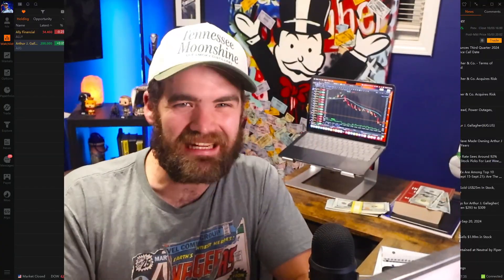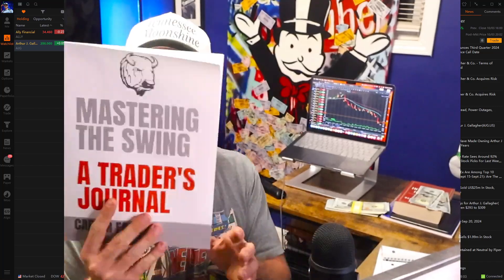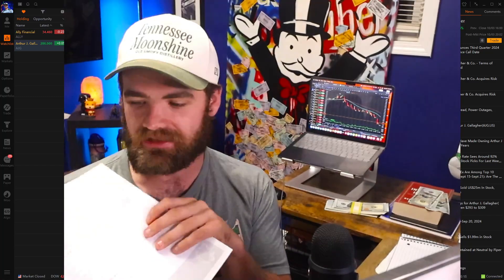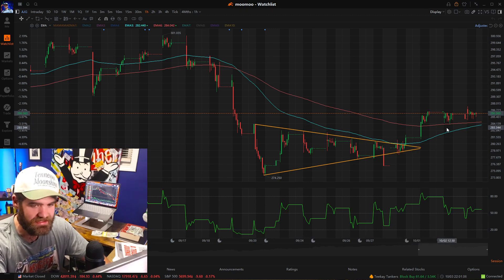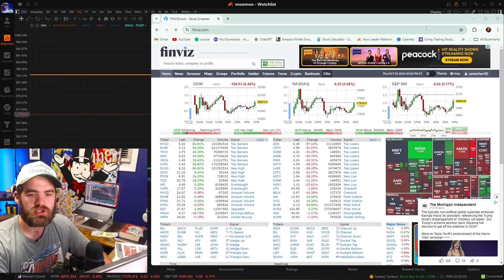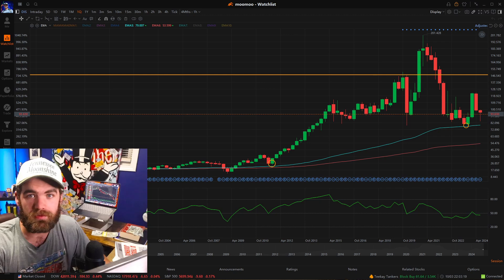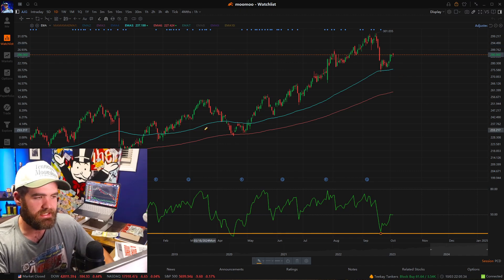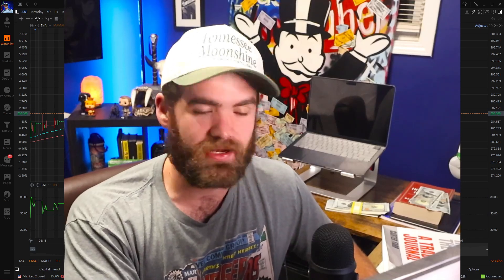Become a Trading Pro: 5 Simple Ways to Level Up Your Trading in 2024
In this video, I’ll share practical tips and strategies to take your trading game to the next level. Whether you're a beginner or have experience in the markets, these insights will help you refine your techniques and manage risk more effectively.

🔑 What You'll Learn:

Mastering technical and fundamental analysis
Creating a solid trading plan with risk management
Improving your trading psychology to stay disciplined
Leveraging advanced tools and software for better results
Backtesting and paper trading strategies for success